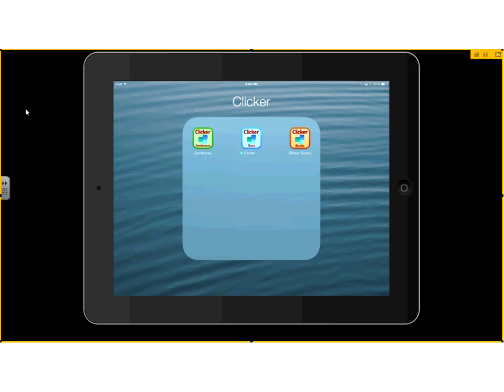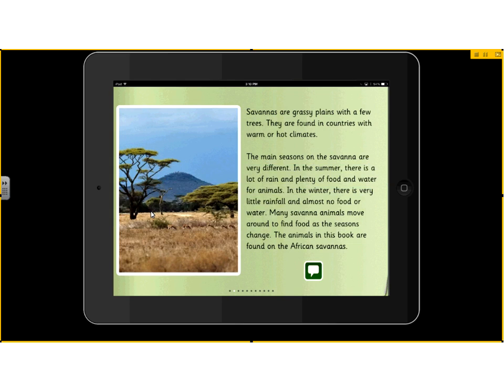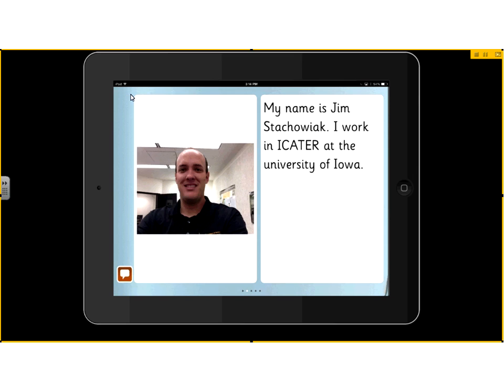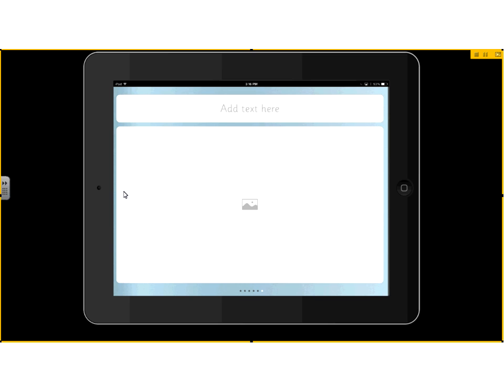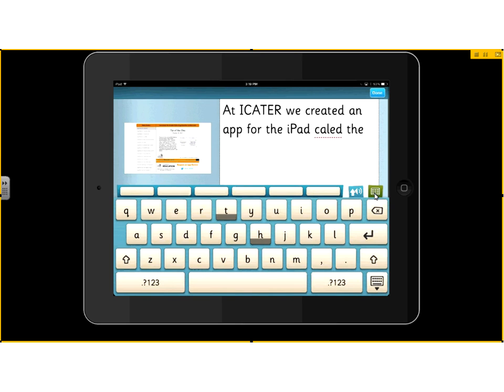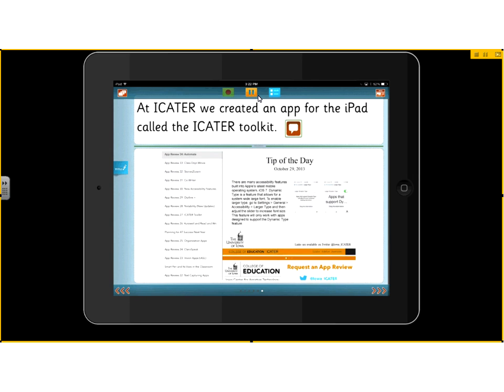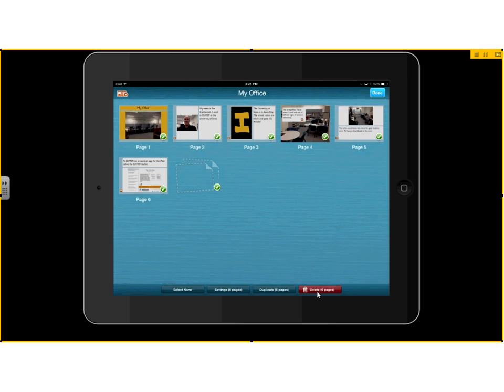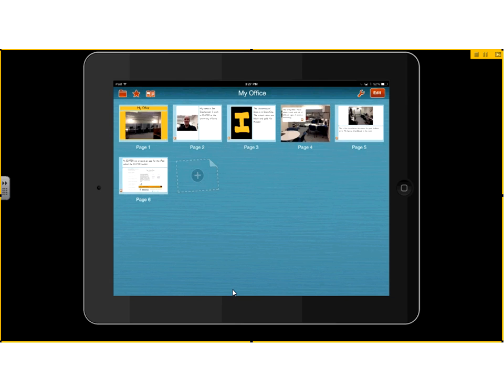App Review 35: Clicker Books